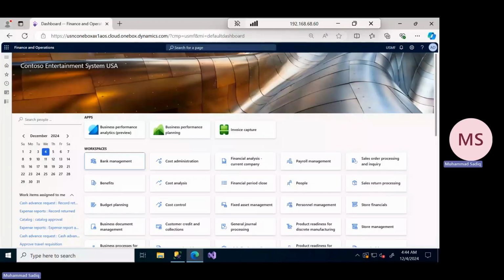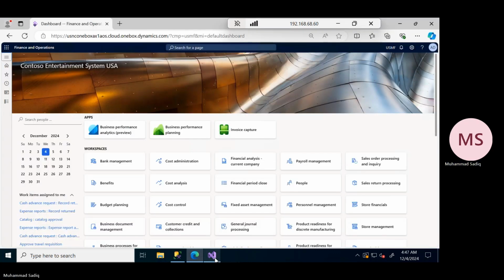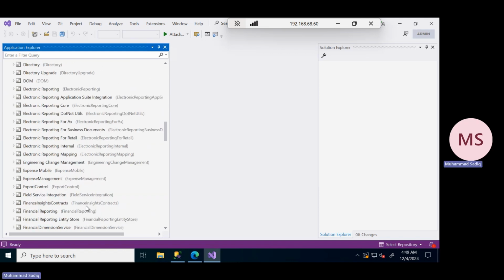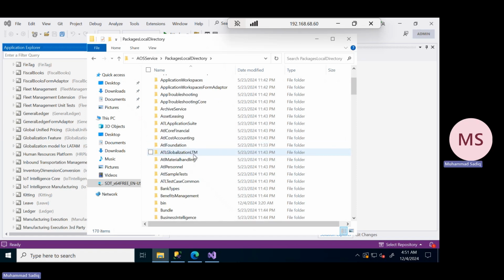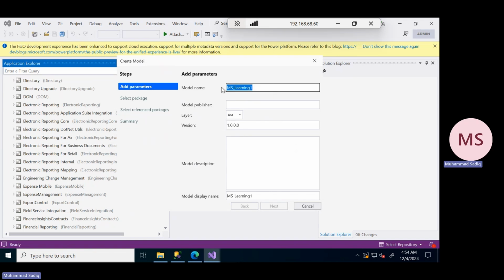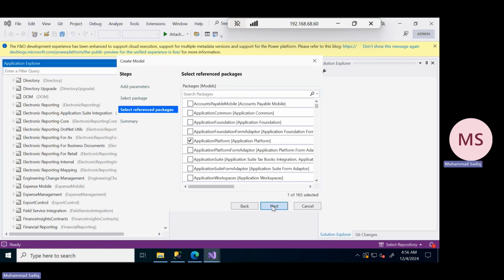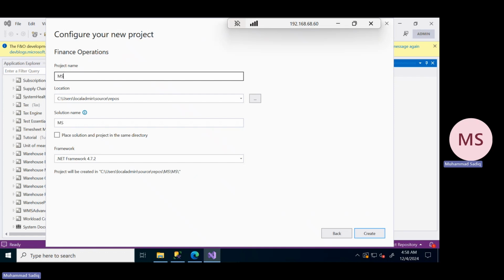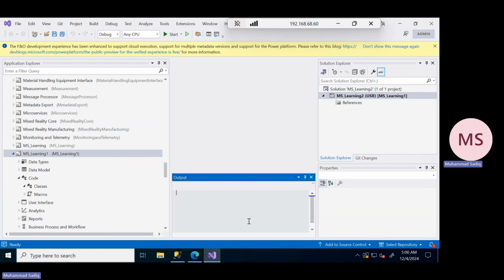1010 Model Package Project 20241203 234813 1 5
Dynamics 365 App development - Model - Package - Project relationships